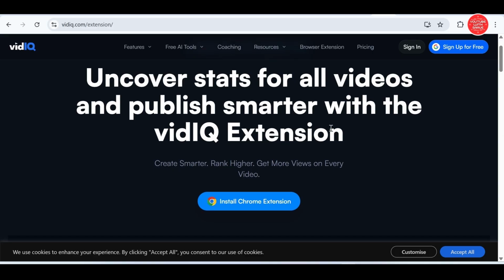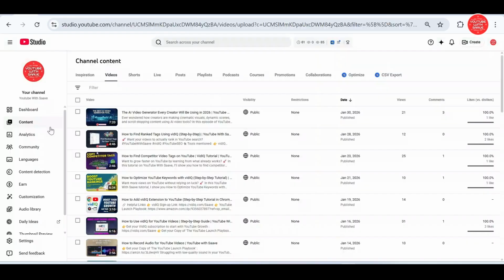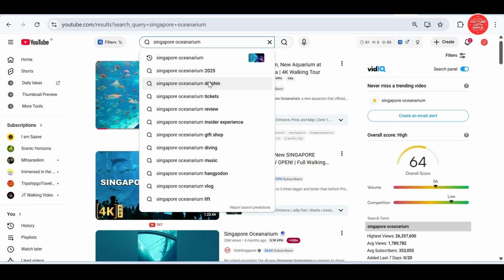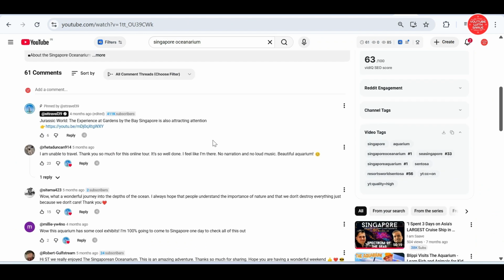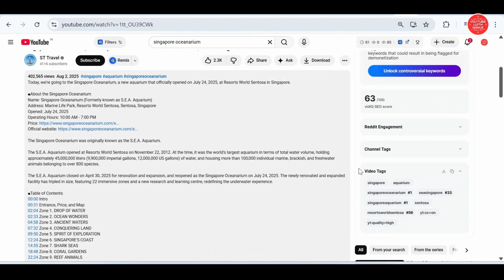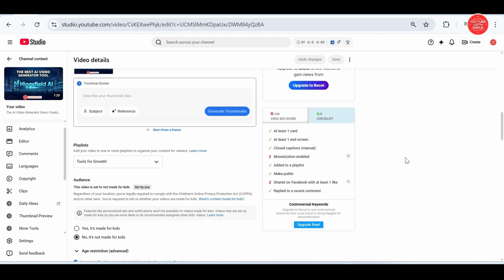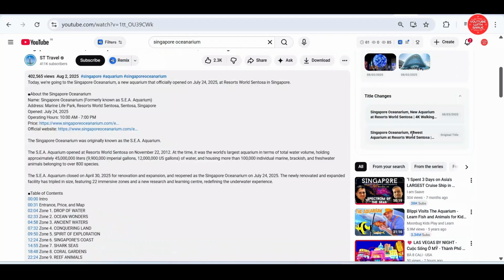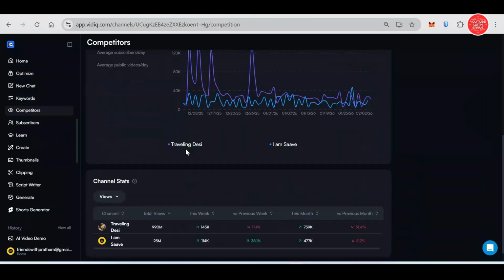How to Use vidIQ Without Pro | Free YouTube SEO | YouTube with Saave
Want to grow on YouTube but don’t want to pay for premium tools? In this episode of YouTube with Saave, I show you exactly how to use vidIQ without Pro and still do powerful YouTube SEO. 🚀

👉 The YouTube Launch Playbook

Many creators think they need paid features to rank, but the truth is you can get great results using the free version of vidIQ if you know the right strategy. In this video, I break down step-by-step how to find keywords, optimize titles and descriptions, use competitor tags, and improve your SEO score — all without upgrading.

• How to use vidIQ without Pro for keyword research
• Free methods to find high-search YouTube topics
• How to copy smart tag strategies from competitors
• How to write descriptions that boost your SEO score
• How to optimize titles using free tools
• How to grow your channel using only the vidIQ free plan

If you’ve been searching for how to use vidIQ without Pro, this guide will help you rank smarter without spending money.

This tutorial is part of YouTube with Saave, where we simplify YouTube growth, SEO, and creator tools so anyone can start and scale their channel.

💬 Comment your next video topic and I’ll help you choose the right keyword!

📍 Video Equipment :

1) Boya Wireless mic